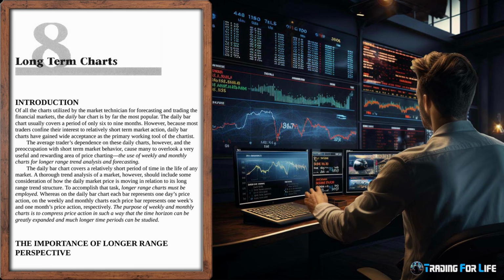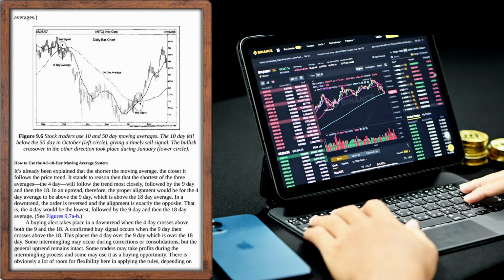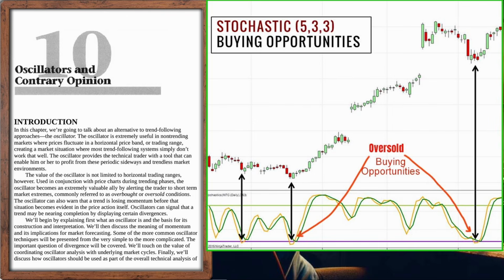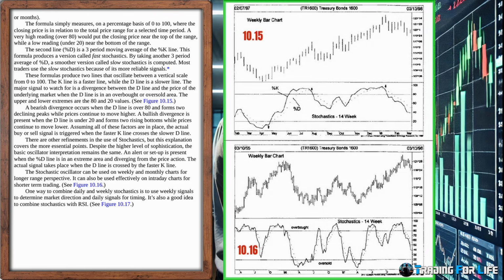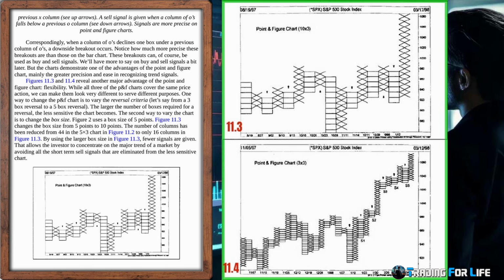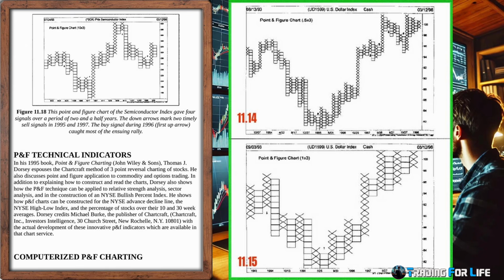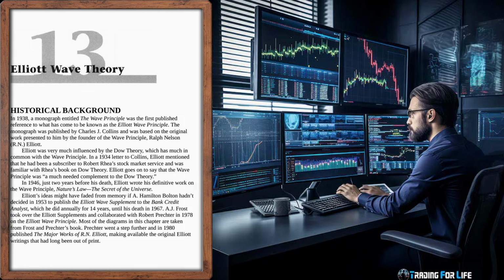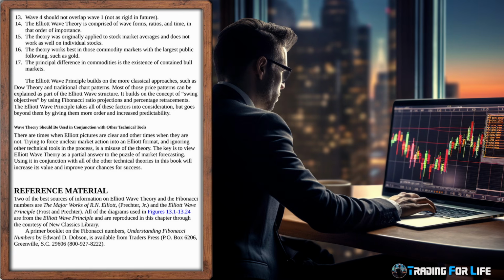Chapter 8 - 13: Technical Analysis Of The Financial Markets Audiobook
Chapter 8 - 13: "Technical Analysis of the Financial Markets" by John Murphy. A Comprehensive Guide to Trading Methods and Applications By John J. Murphy
Content:
00:00:07 Chapter 8 - Long Term Charts
00:12:13 Chapter 9 - Moving Averages
00:45:29 Chapter 10 - Oscillators And Contrary Opinion
01:27:04 Chapter 11 - Point and Figure Charting
01:58:22 Chapter 12 - Japanese Candlesticks
02:14:08 Chapter 13 - Elliott Wave Theory